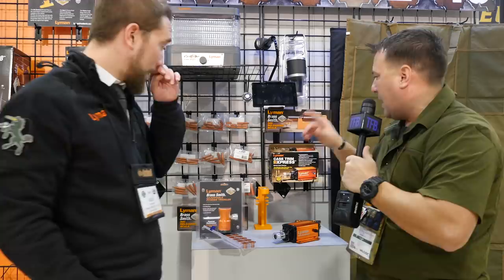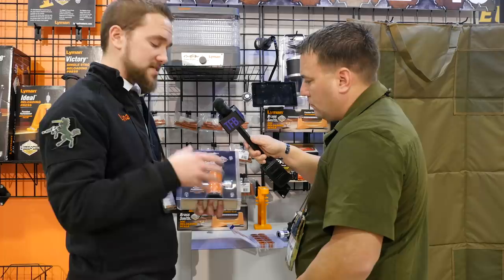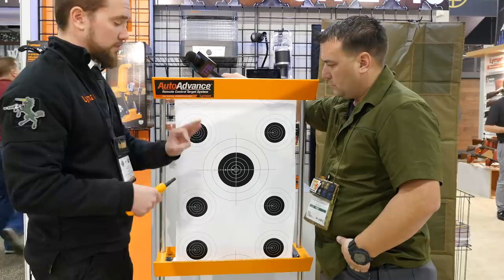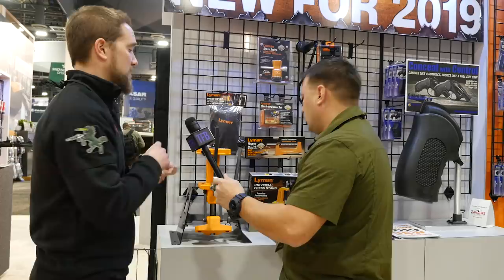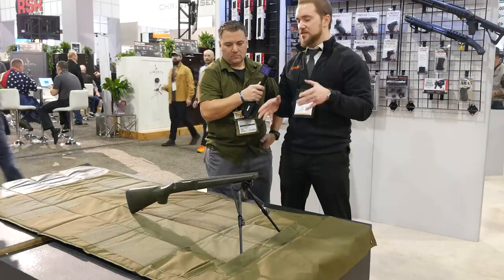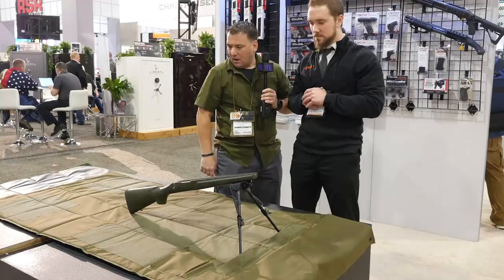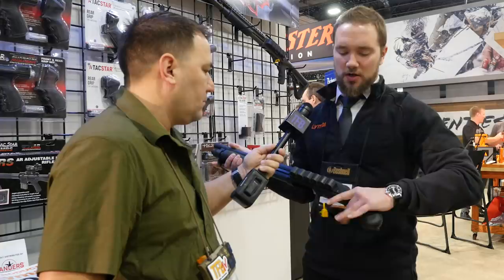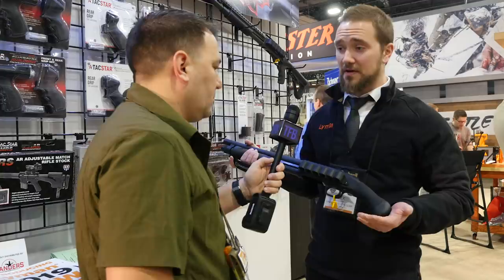[SHOT Show 2019] Lyman - New Reloading, Shooting Mats, & More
In this episode of TFBTV's continued coverage of SHOT Show 2019, Brannon visits with Alex from Lyman about their new offerings among their reloading, grip, and shooting mat lines.